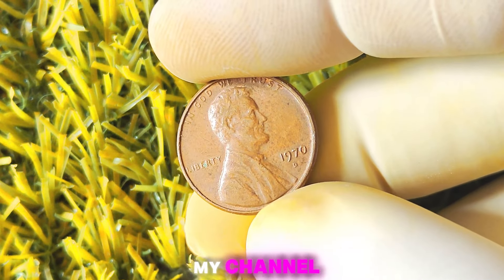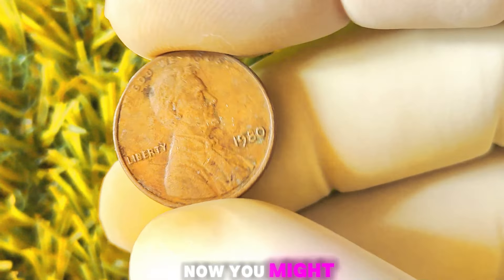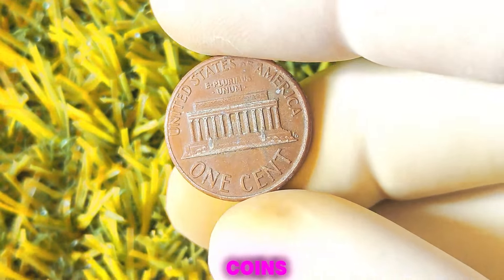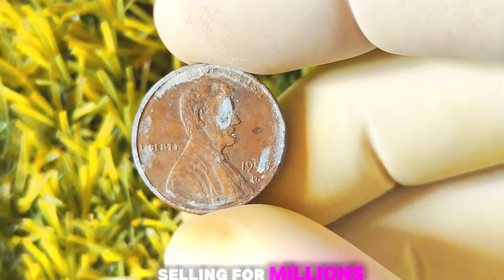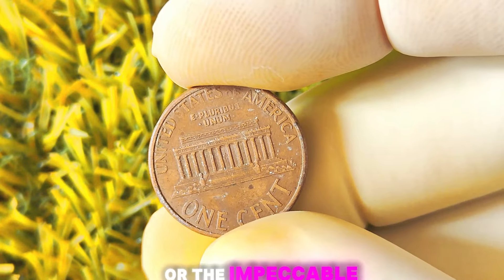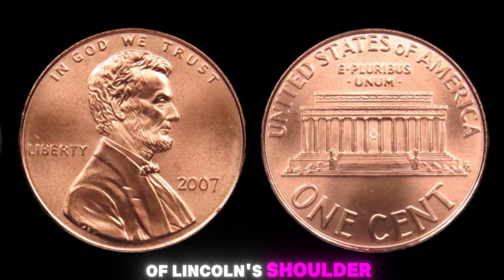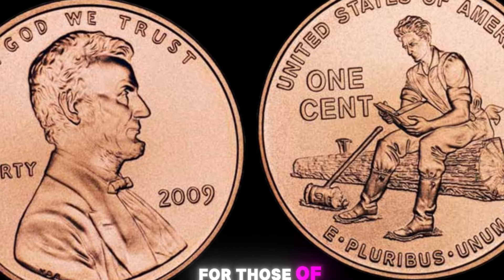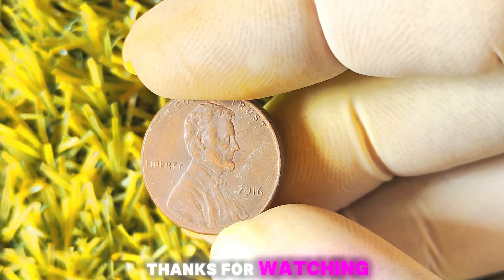Top 15 Rare & Expensive Pennies Of All Time! PENNIES WORTH MONEY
Are you sitting on a small fortune and don’t even know it? In this video, we’ll reveal the Top 15 Rare & Expensive Pennies that could be hiding in your pocket change! From rare mint errors to historical coins that collectors will pay top dollar for, these pennies are worth much more than just one cent. 🪙
Discover which pennies have made collectors go wild, and learn what to look for in your own coin collection. Whether you're a seasoned numismatist or just getting started, this video will guide you through some of the most valuable and sought-after pennies in history. Could you be the owner of a penny worth thousands—or even millions?